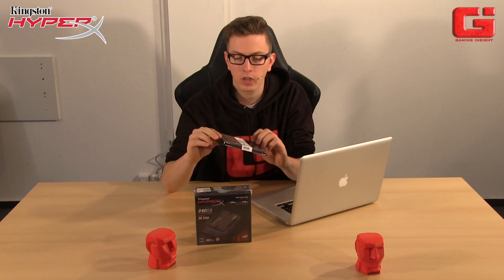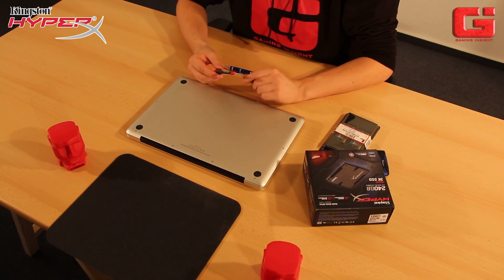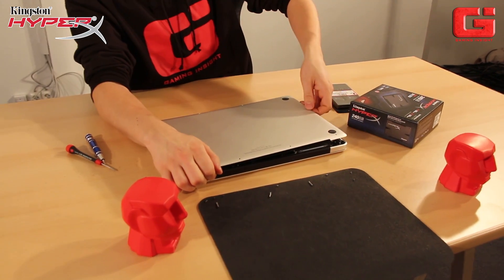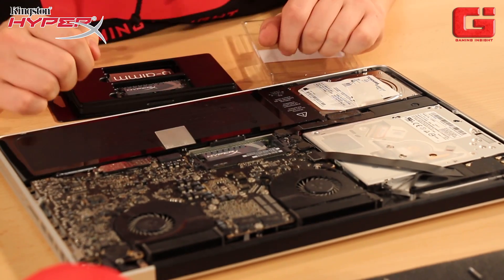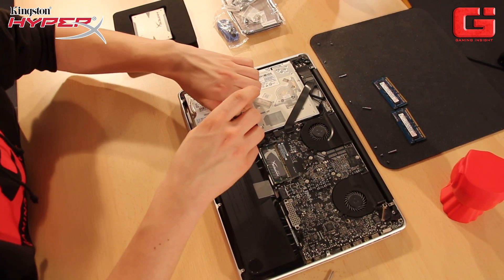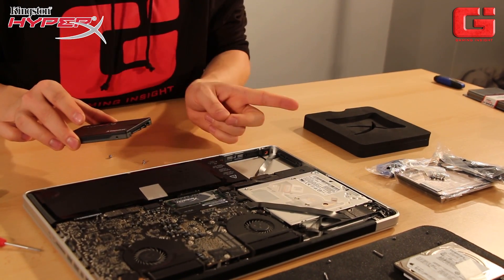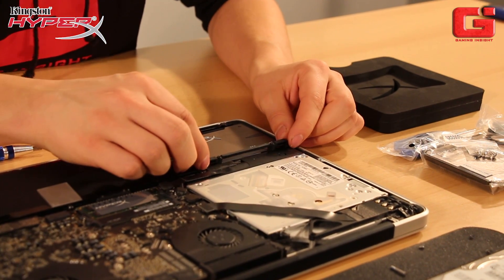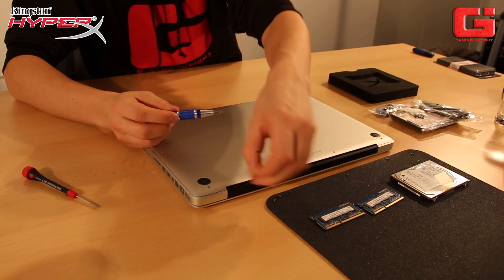Hardware: Pimp my Mac Book - Kingston-Edition (english)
We will show you how to install a Kingston HyperX 8 GB Plug & Play memory moduls and a 240 GB SSD in a Mac Book Pro.Axel will describe every single step to pimp your personal mac with high-end hardware by Kingston.

Used Hardware:
Kingston HyperX 8GB DDR - KHX1866C11S3P1K2/8G - Frequency Speed: 1600MHz - 1866MHz
Kingston HyperX 3K SSD 240GB 2,5" SATA Rev. 3.0 (6GB/s)

OS on USB Flash:
You can find a detailed manual how to save your OS on an USB flash drive